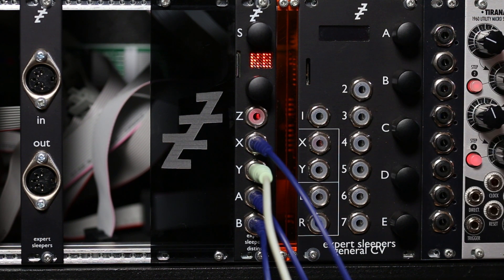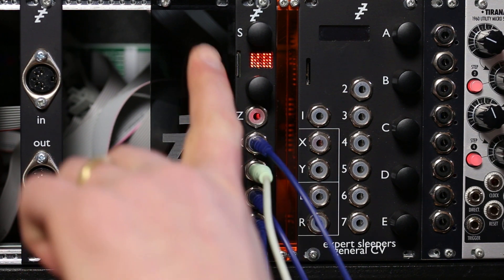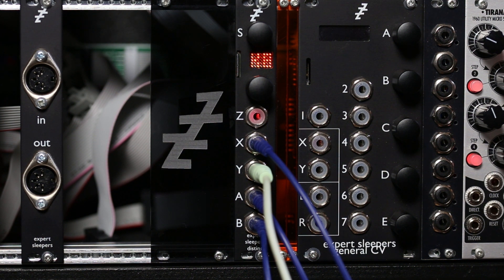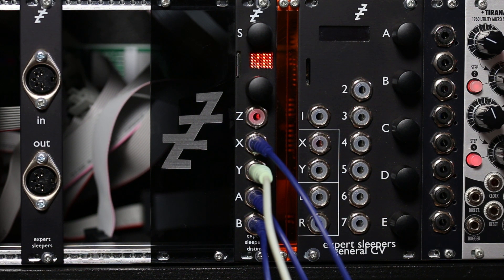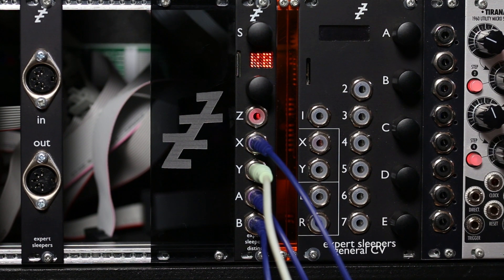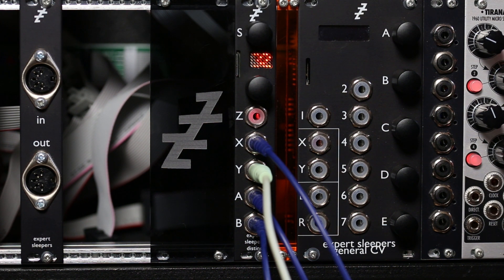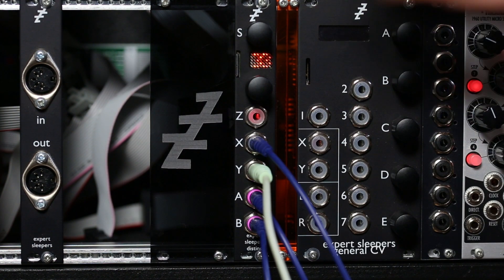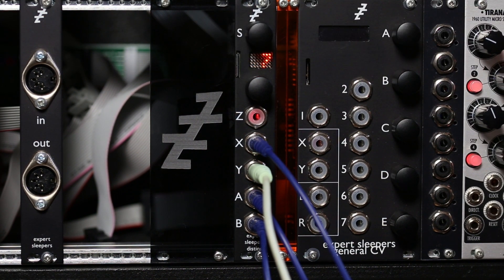disting mk4 - Stereo Clockable SD Delay (Z clock)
New in firmware v4.10.